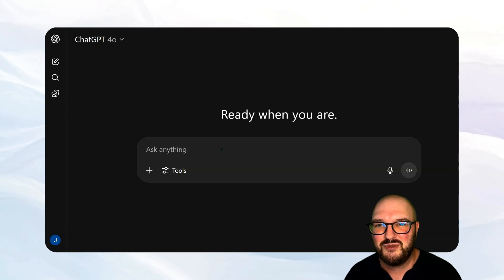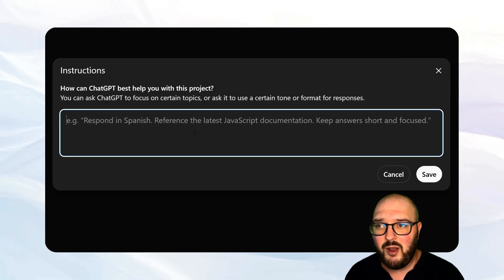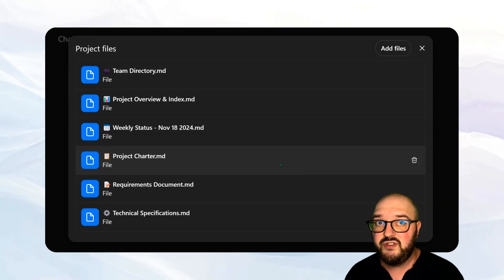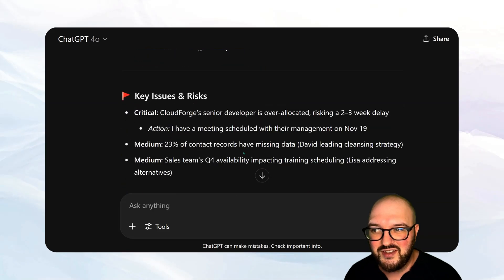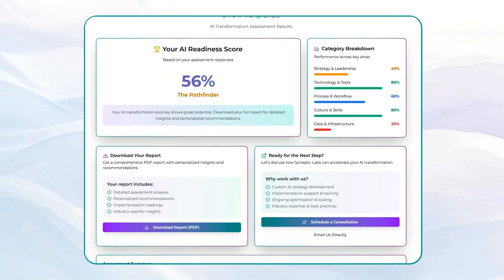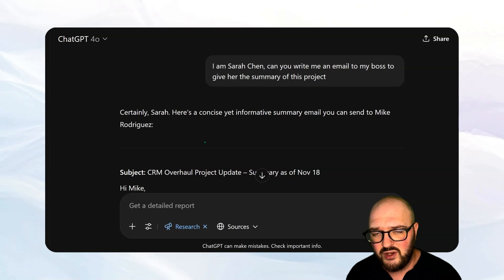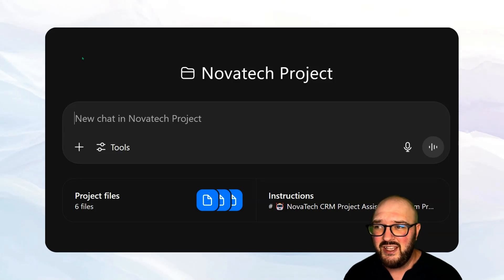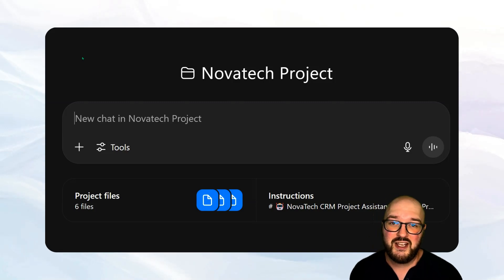How to use ChatGPT Projects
Confused about whether to use ChatGPT Projects or create custom GPTs? I spent time testing both approaches and the results might surprise you.

In this honest comparison, I break down the real differences between ChatGPT Projects and GPTs, show you the setup process for both, and give you my unfiltered recommendation on which one you should actually be using for your business.

🎯 WHAT YOU'LL LEARN:
• Complete setup walkthrough for ChatGPT Projects
• Side-by-side comparison with custom GPTs
• When Projects might make sense (spoiler: rarely)
• Why GPTs usually offer better functionality and control
• File upload and context management differences
• Integration capabilities and limitations
• Honest assessment of redundant features

⏰ TIMESTAMPS:
0:00 Introduction - Projects vs GPTs Confusion
0:50 Setting Up Your First ChatGPT Project
1:30 Adding Custom Instructions and Context
2:20 File Upload and Project Management
3:00 Practical Example - Automated Email Generation
3:50 AI Readiness Assessment (Sponsored)
4:30 Advanced Features - Deep Research Integration
5:10 Project Management and Cleanup
5:40 Key Limitations to Consider
6:10 Final Verdict - Projects vs GPTs

💼 PERFECT FOR:
Business owners choosing between ChatGPT features
Teams evaluating AI workflow tools
Project managers exploring automation options
Anyone confused by OpenAI's overlapping features
Professionals wanting honest tool comparisons
Small businesses optimizing AI investments